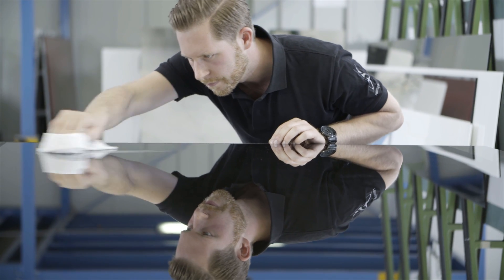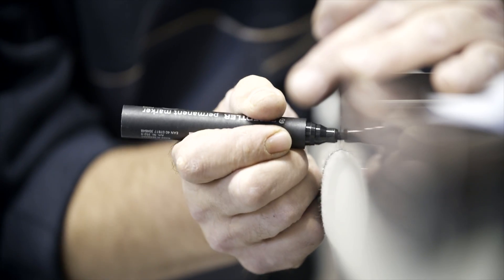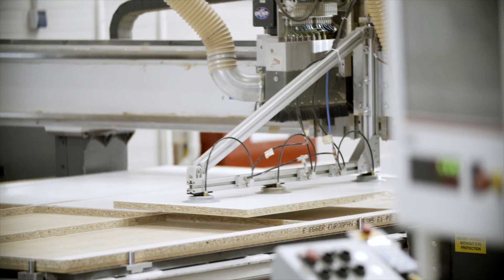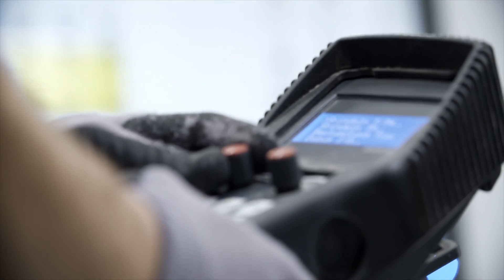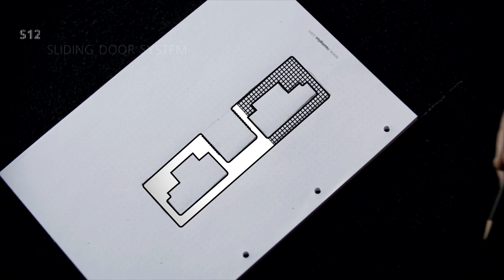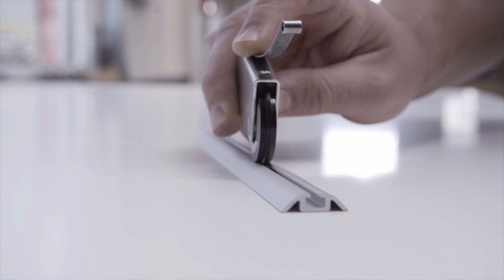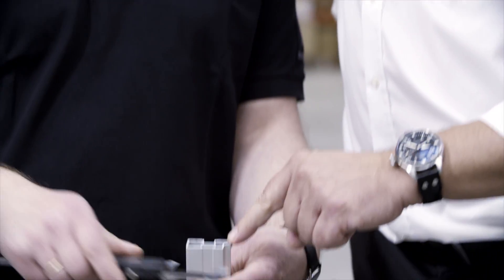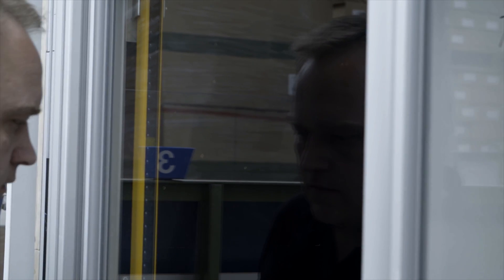Raumplus Quality Production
Find out more about raumplus' quality and precise manufacturing processes to delivery the perfect products which includes sliding doors, room dividers and cupboard / interior systems.